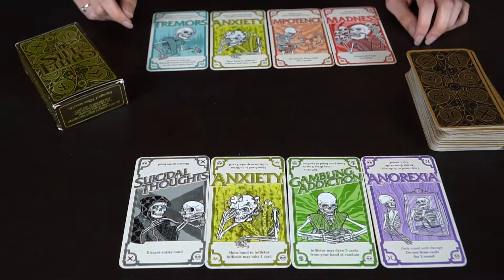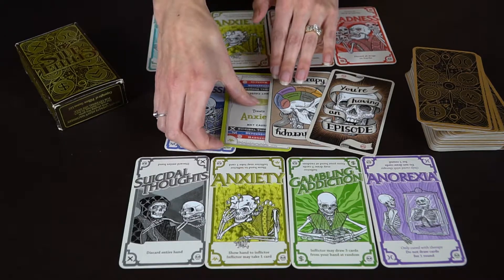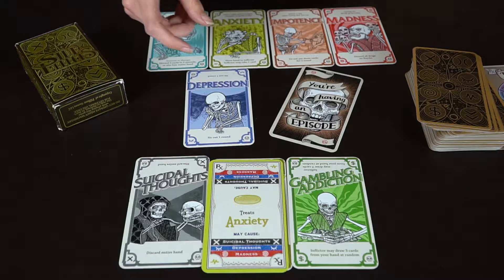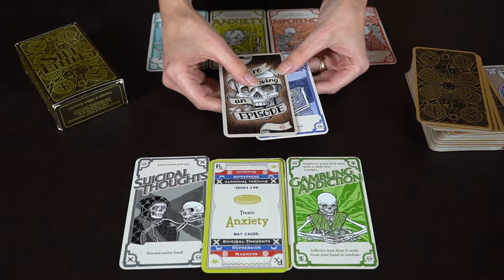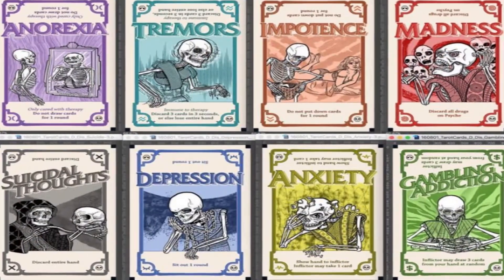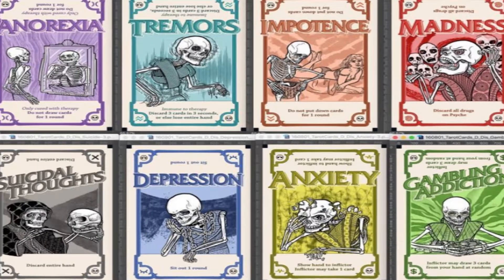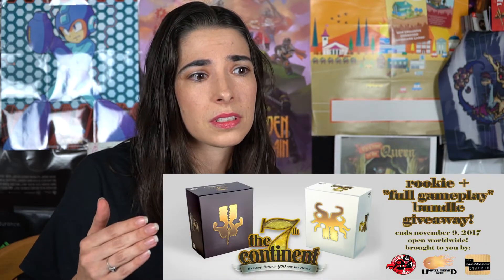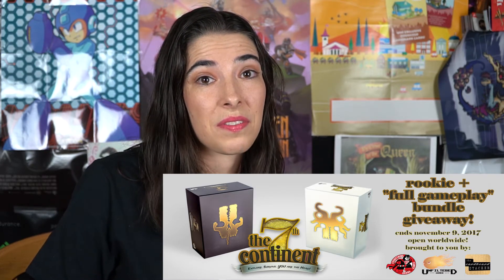Side Effects - Kickstarter Card Game Review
Side Effects Review by Unfiltered Gamer